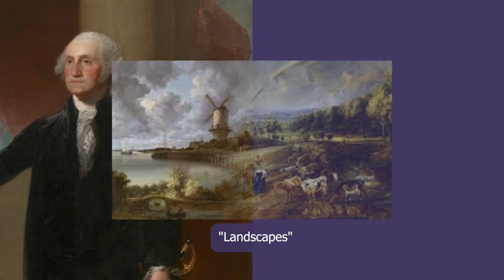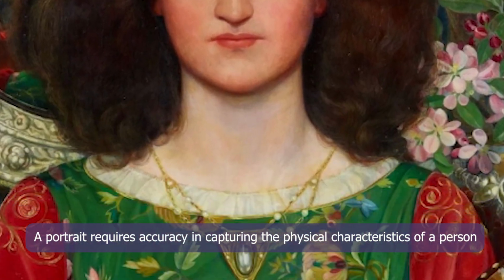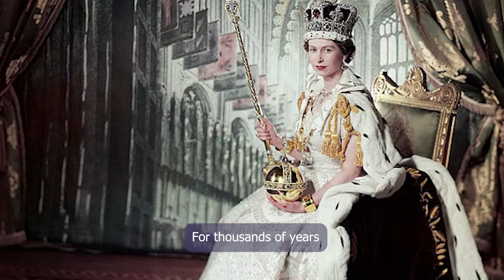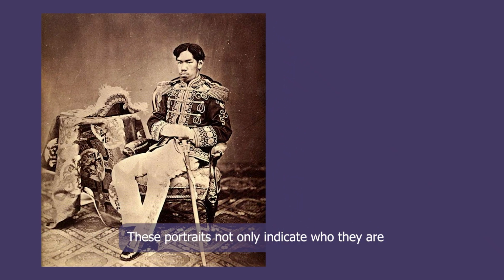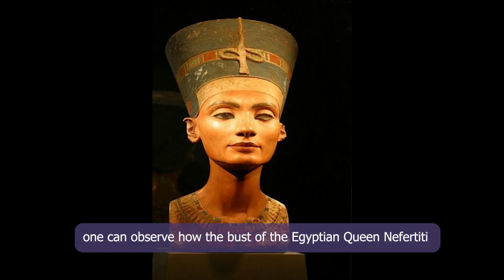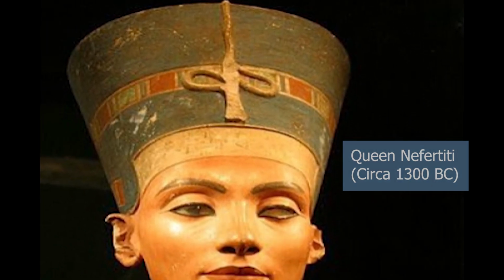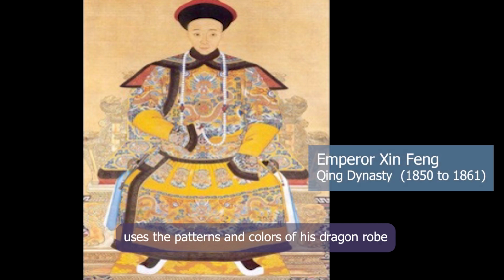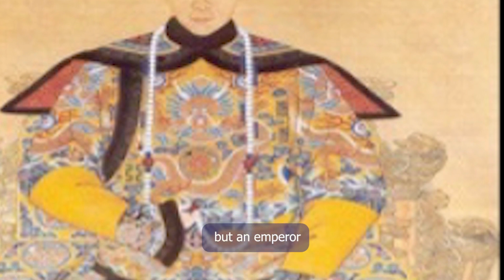Role of Art - Part 1 Portrait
Unveiling Humanity: The Art of Portraiture